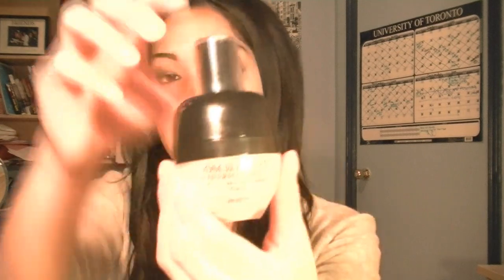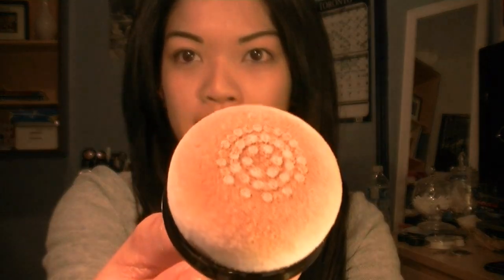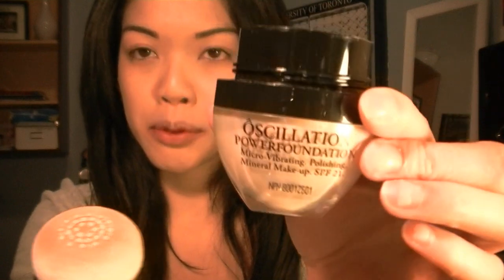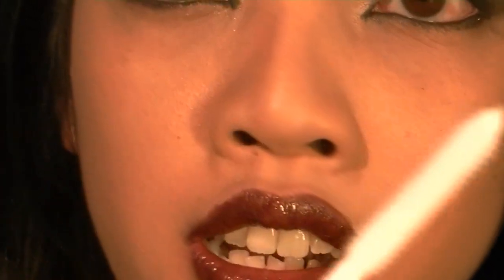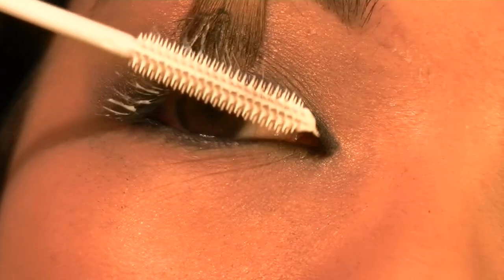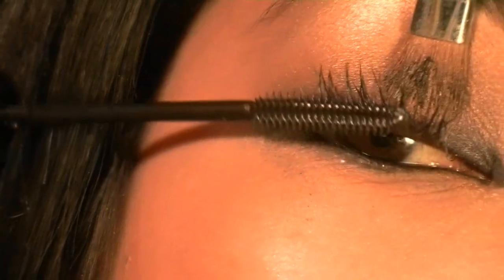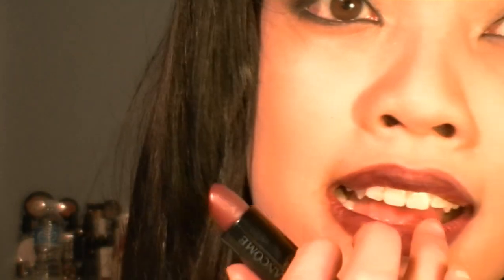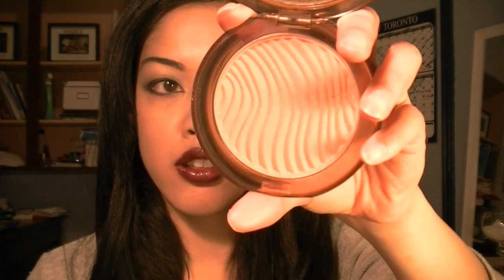Romantic Goth - Lancome PowerMakeupLook Contest Entry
A dark yet subdued gothic look for the Lancome Powermakeup Look contest.

Help me with the contest by sharing this video with your friends! Lancome picked 15 Canadian makeup bloggers. The top five most viewed videos will be judged by the head Lancome makeup artist as well as others. Prizes include a $1000 gift card to Holt Renfrew as well as the Spring 2010 Lancome collection. Wish me luck, guys!

Products used:

Face:
Make Up For Ever Mat Velvet + in 35
Lancome Oscillation PowerFoundation in Beige 30
Lancome Star Bronzer Sun-Kissed Bronzing Powder

Eyes:
Lancome Palette Liberte 01 Indigo Royaute Eye Palette
Lancome Le Stylo Waterproof Long-lasting Eyeliner in Noir
Lancome Oscillation PowerBooster Mascara
Lancome Oscillation Mascara

Lips:
Lancome Color Design in Edgy (Sheen)
MAC Nightmoth Lipliner
Lancome Juicy Tubes Lipgloss in Pure